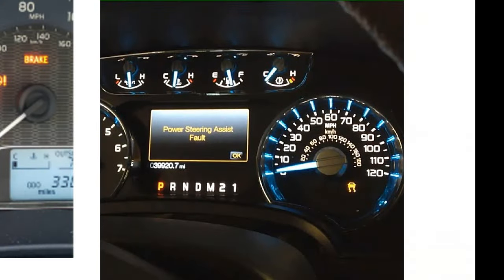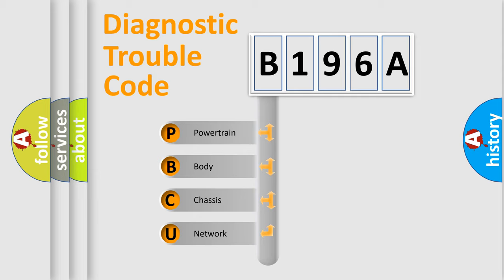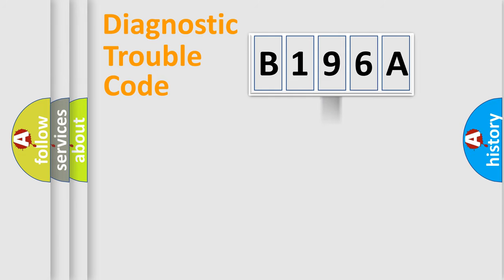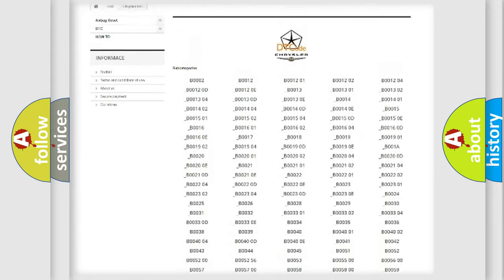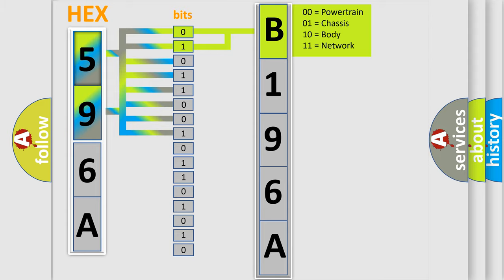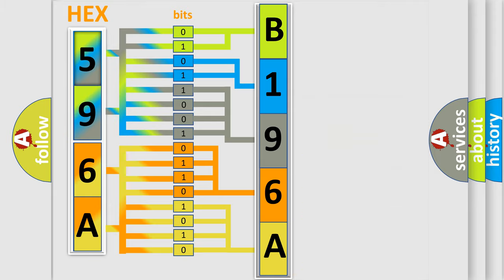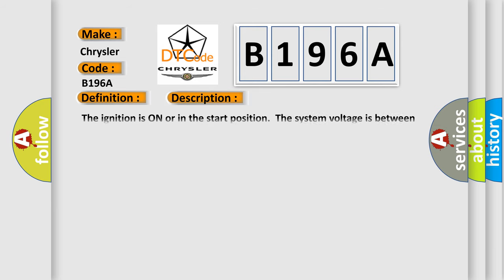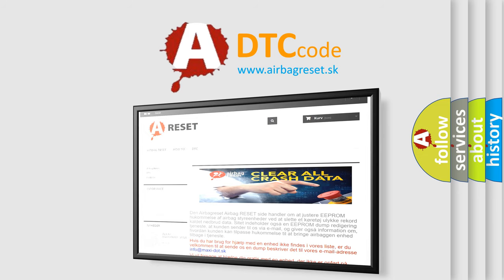DTC Chrysler B196A Short Explanation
Contents:
0:21 Basic DTC analysis according to OBD2 protocol standard.
1:48 Insight into programming
2:58 A diagnostically understandable description of the Diagnostic Trouble Code
3:05 Basic error definition

Make:
Chrysler
Code:
B196A
Definition:
Starter Relay Control Circuit
Description: